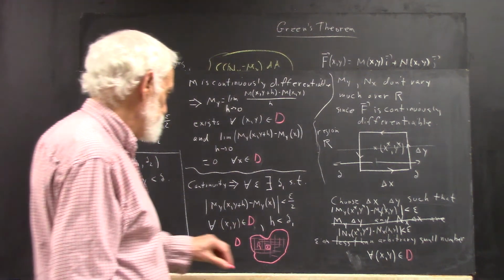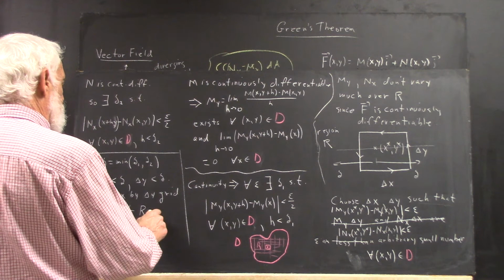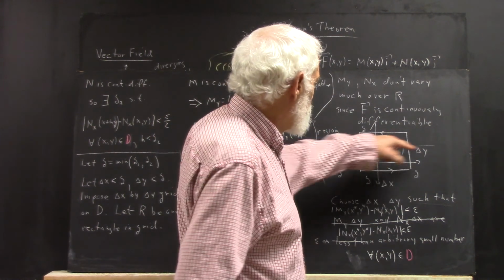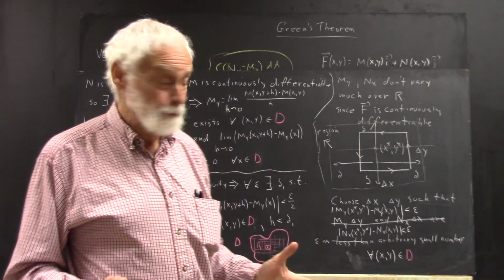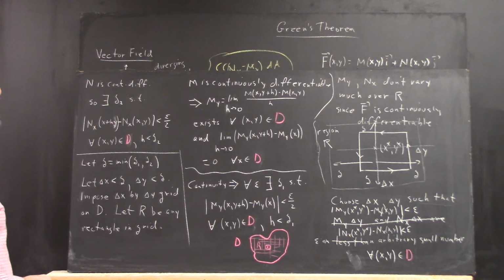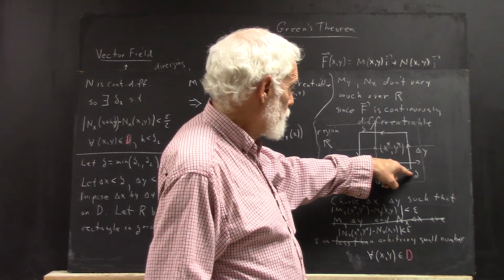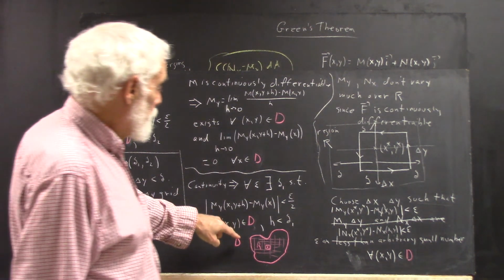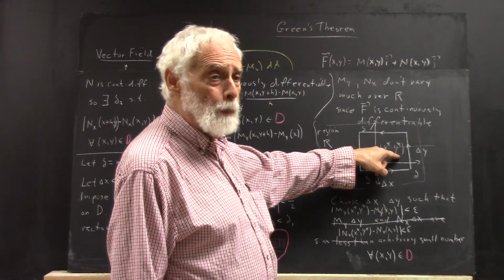dagmult 4996 assume uniform continuity over closed region D bounded by simple closed curve unif con